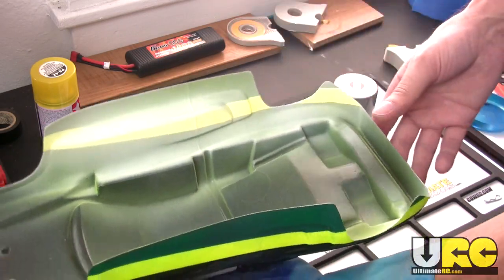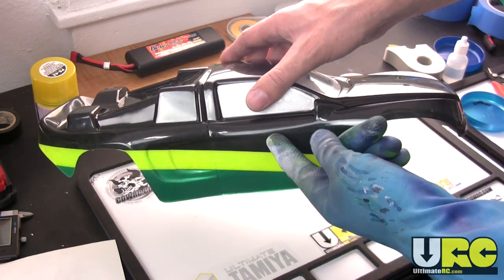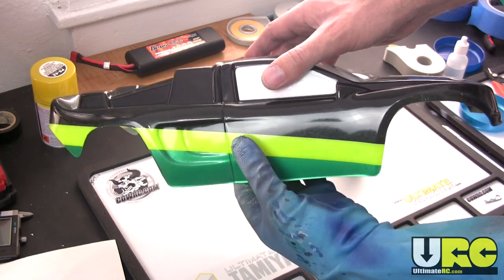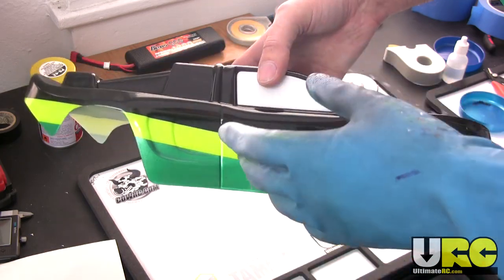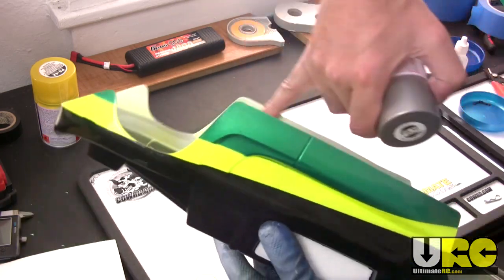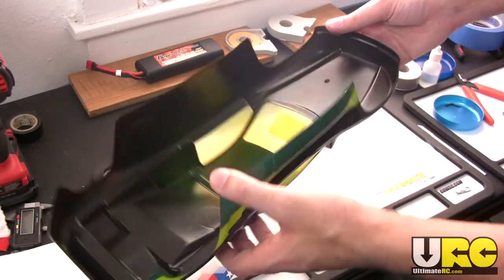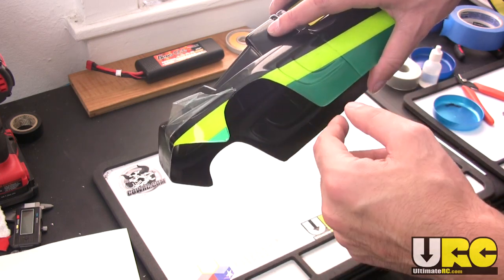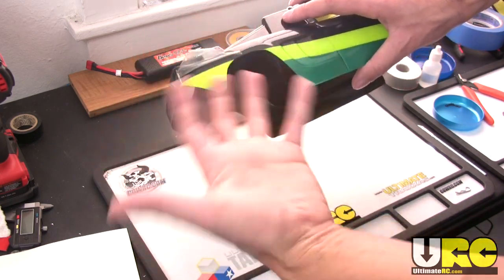RC Painting Tips: Using silver to paint dark over light